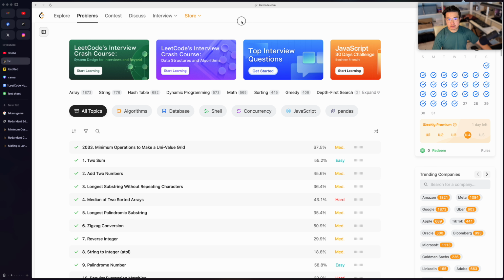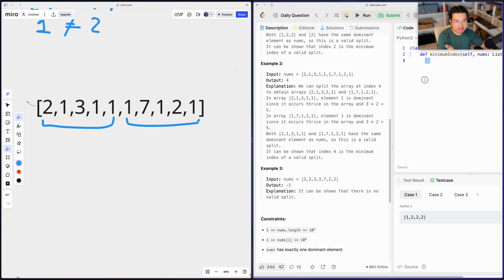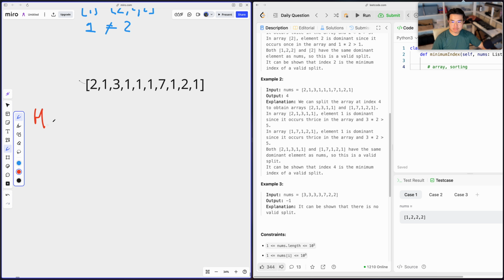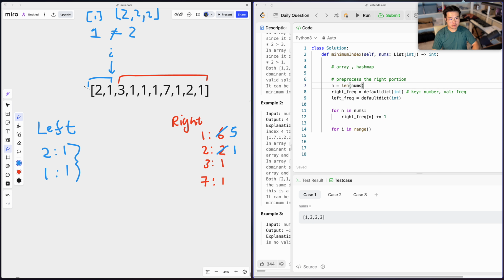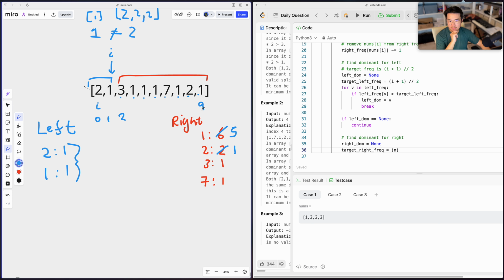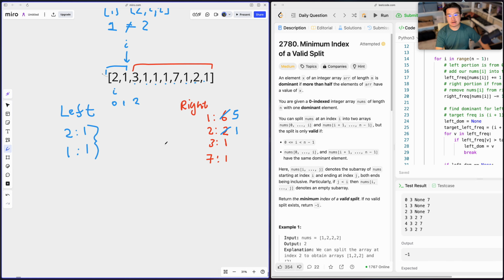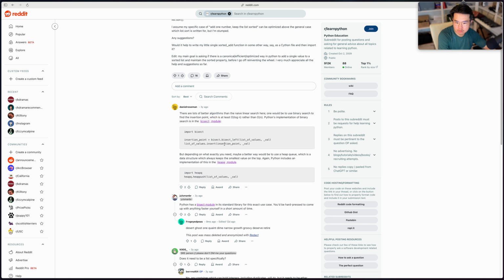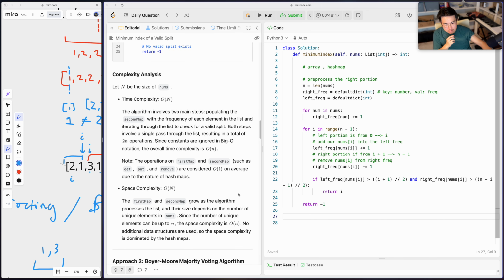2780. Minimum Index of a Valid Split (FAILED) [Medium]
first time failing two daily questions in a row 🤣

[Timestamps]:
00:00 Reading the problem
2:00 Sketching
13:47 Hashmap
20:30 Coding
34:42 TLE
44:54 Looking at solution
48:31 Submitting